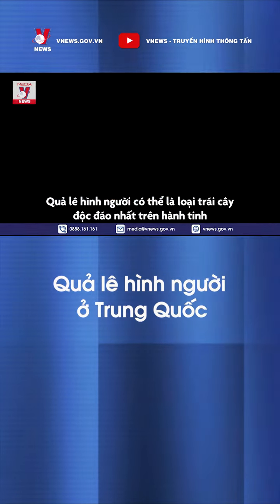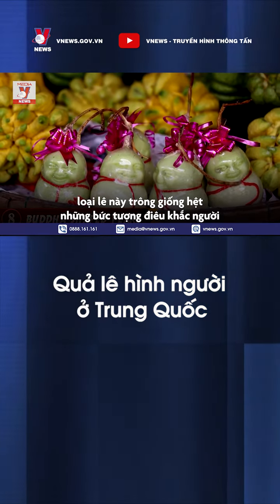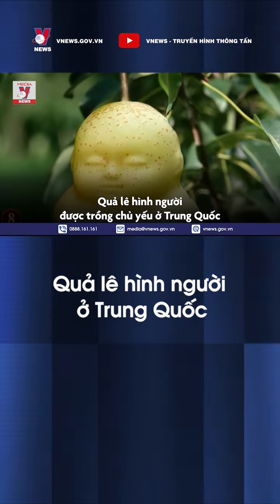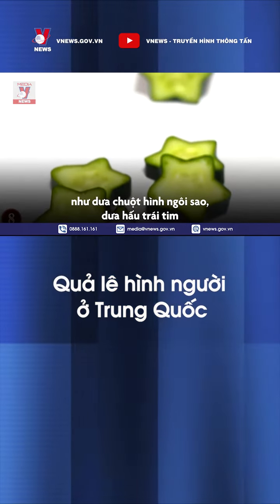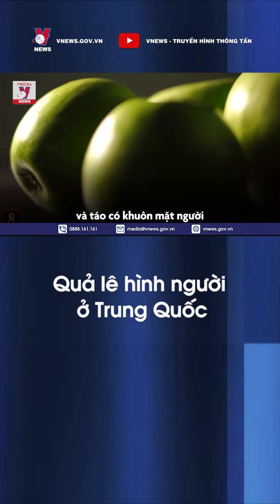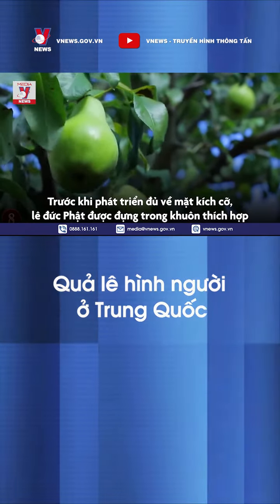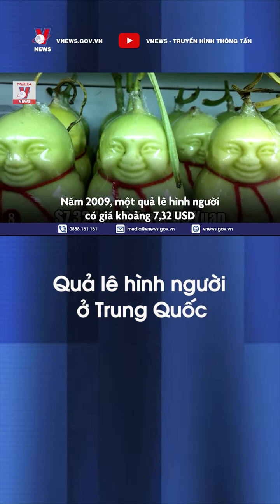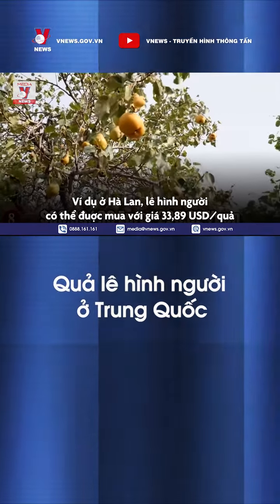Quả lê hình người ở Trung Quốc | Tin Tức Dân Sinh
Tin Tức Dân Sinh | Với các chi tiết khuôn mặt rõ nét, quả lê hình người là một trong những loại trái cây độc đáo nhất thế giới. Chúng cũng sở hữu giá đắt đỏ, lên đến khoảng 9 USD/quả
 @YouTube Creators
👉  Video đăng tải đã được sự đồng ý của nhân vật
✔ Mọi ý kiến xây dựng hoặc đề nghị, vui lòng để lại comment phía dưới video.